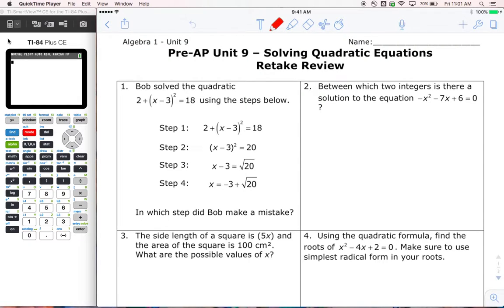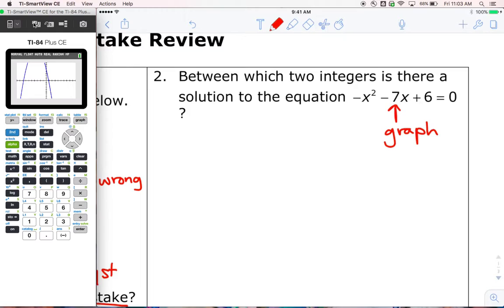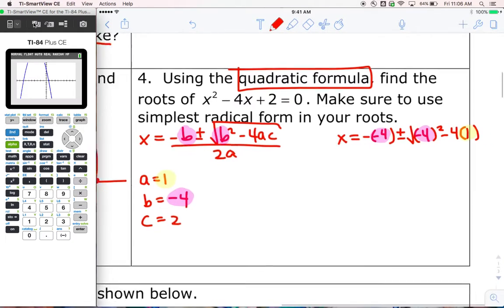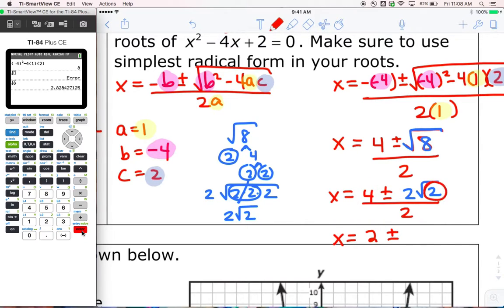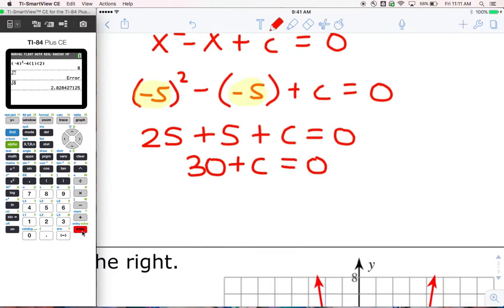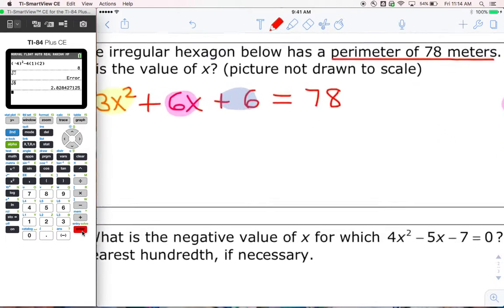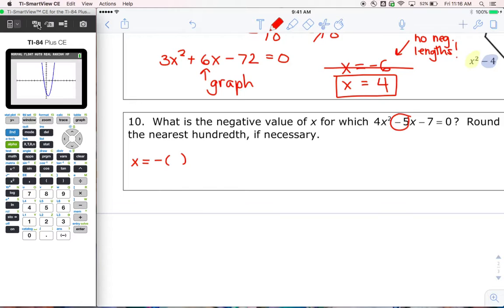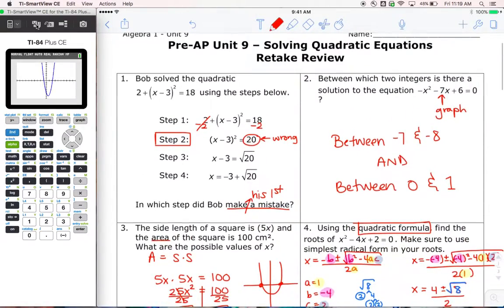PreAP Unit 9 Retake Review